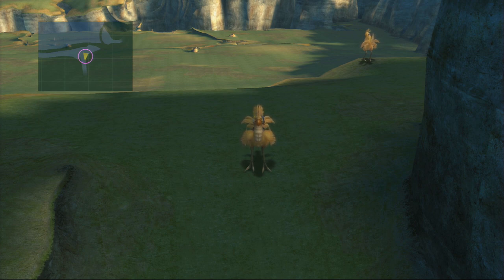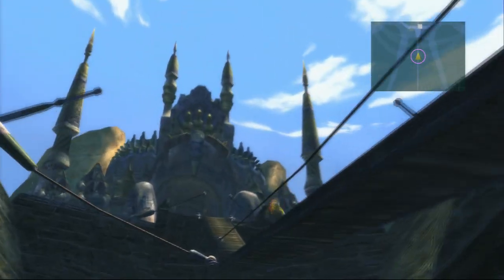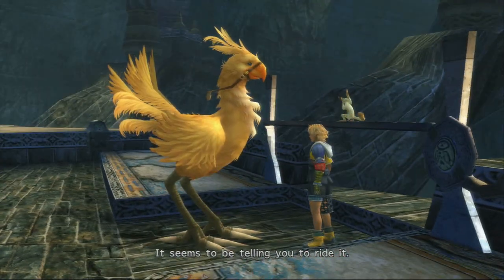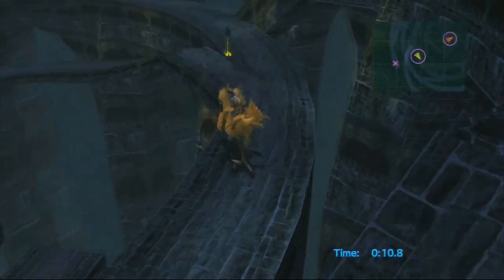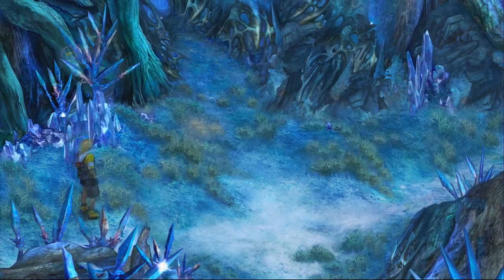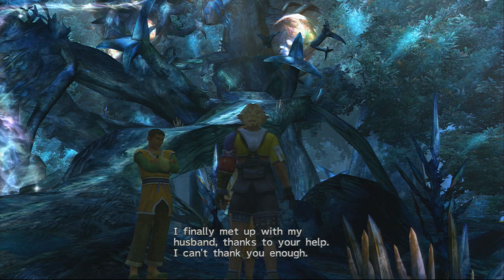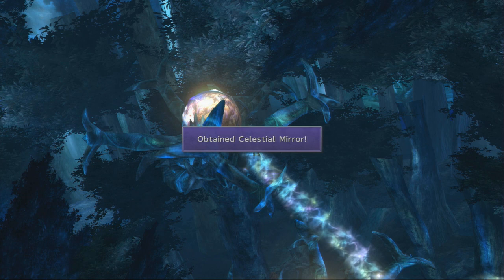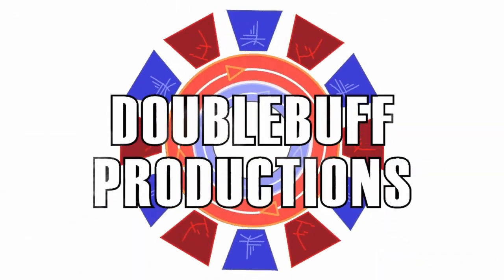Final Fantasy X: Celestial Mirror Guide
It's time to start on those Ultimate weapons people, and the only way to do that is to unlock what unlocks them, the Celestial Mirror. It's a pretty simple video to follow, hope you guys enjoy it and I'll try get the Celestial videos out as soon as I can!

0:00 Introduction
0:45 Winning the Cloudy Mirror
2:40 Obtaining the Celestial Mirror
4:07 Upgrading Celestial Weapons